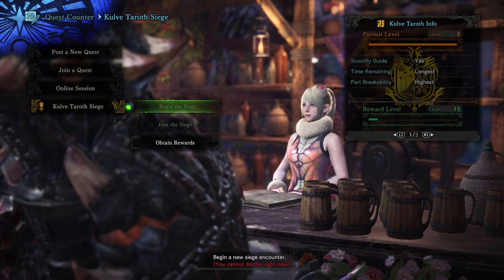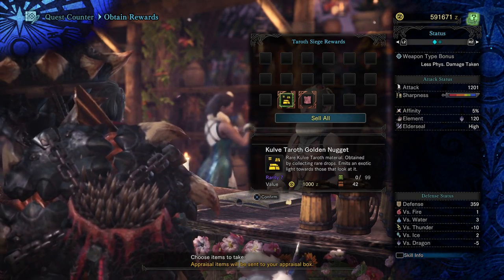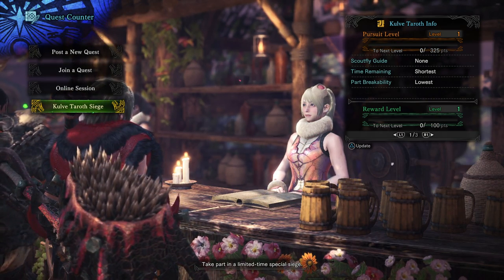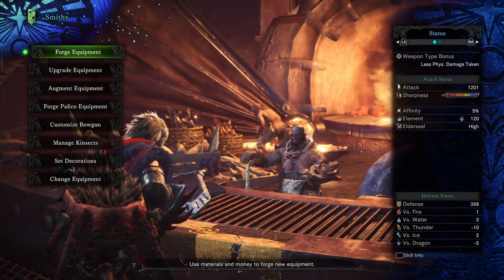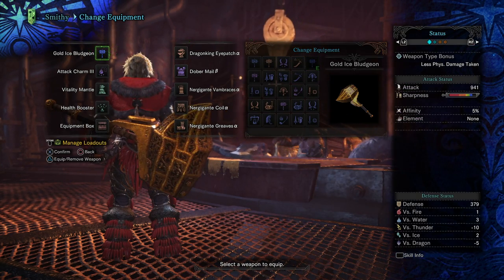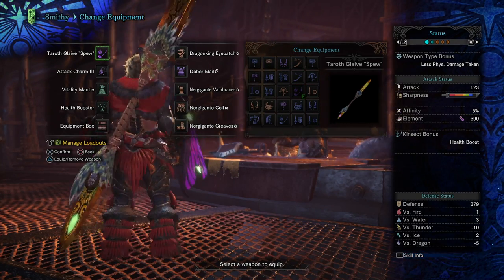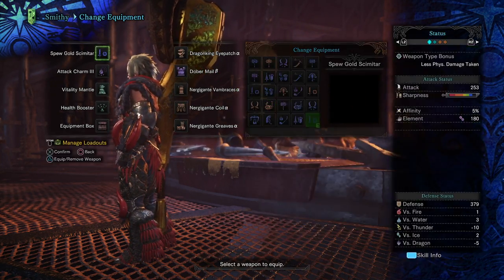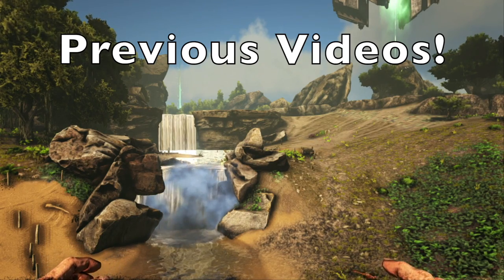HOW TO GET BRAND NEW RELIC WEAPONS FROM KULVE TAROTH + What They Look Like! - Monster Hunter World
Hi everyone today we are showcasing the new elder dragon weapons and how to get them from the BRAND NEW MONSTER THE KULVE TAROTH! in monster hunter world!!

Music! - Outro Song; Jackson Breit – 679 & No Diggity
Provided by; FlyingTunes